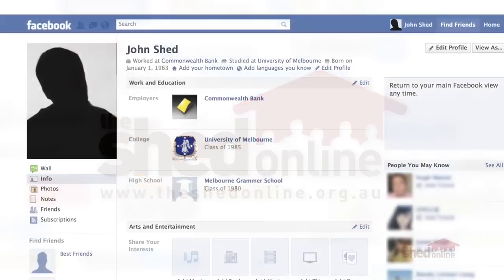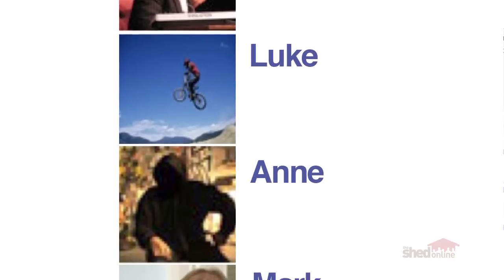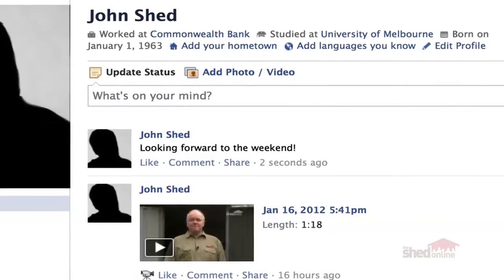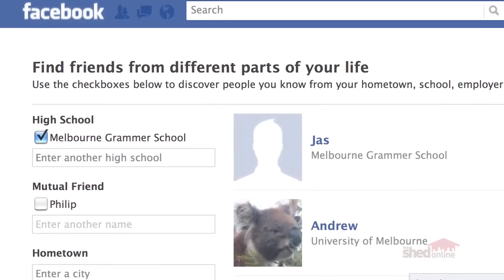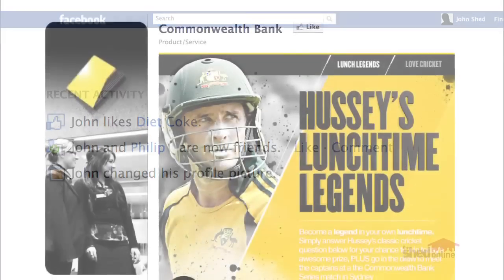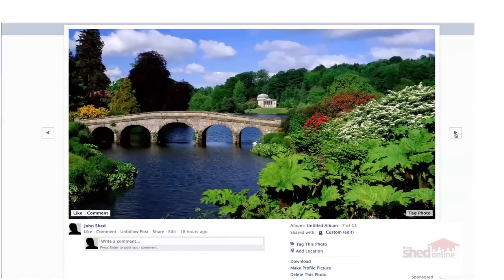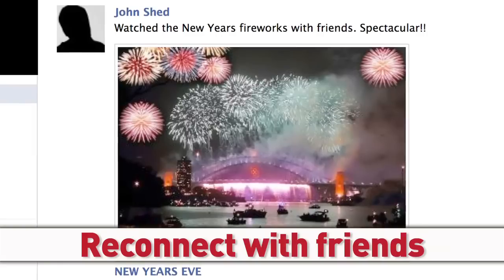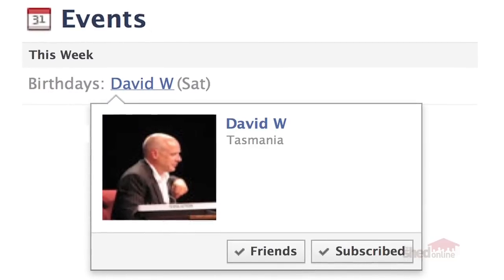The Shed Online - Facebook and Social Networking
In this activity we will explain what social networking is, why people are using Facebook and show you what all the fuss is about.